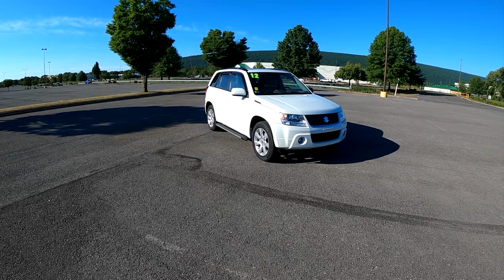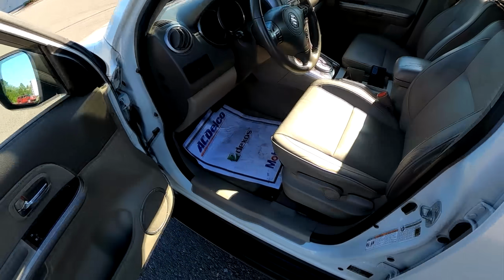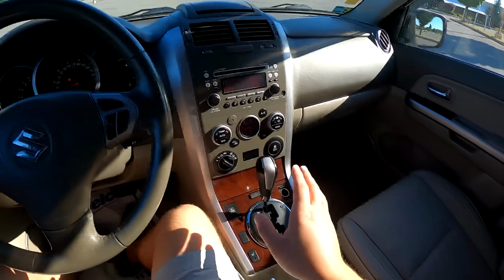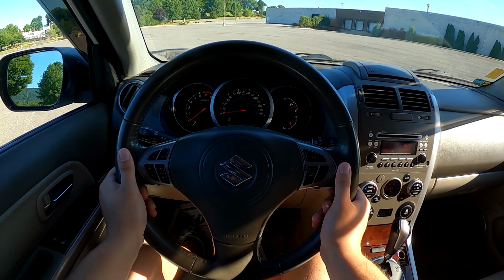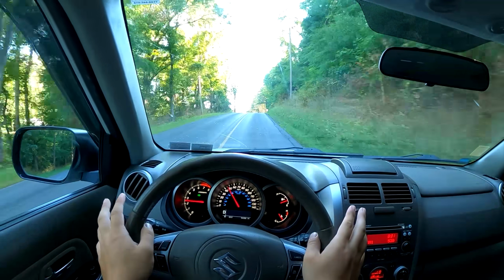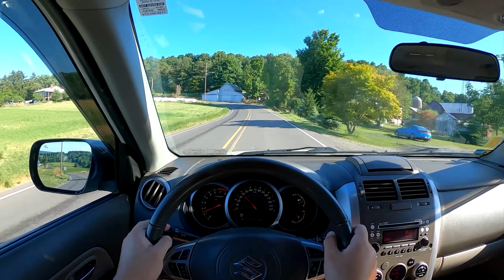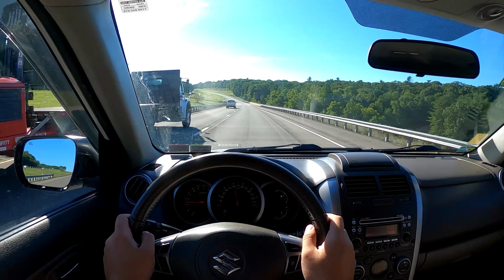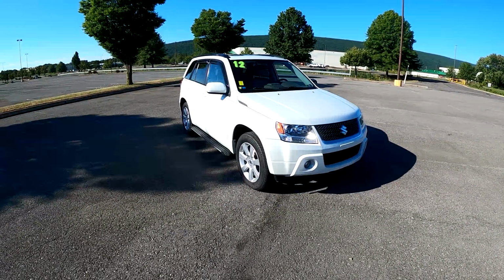2012 Suzuki Grand Vitara Limited | POV Test Drive (Binaural Audio)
In this video, we're going to look around and test drive a 2012 Suzuki Grand Vitara Limited! Enjoy!

White Water Pearl exterior
Beige interior
Base MSRP: $25,399 (new); $12,000 (now, with these miles in this shape)
2.4L Inline-4
166 hp
166 lb-ft
4-Speed Automatic
19 city/26 hwy

Shoutout to Blaise Alexander Chevrolet in Muncy, PA for allowing me to showcase their vehicle!
Contact them:
405 Alexander Drive, Muncy, PA 17756

Or contact the channel personally!